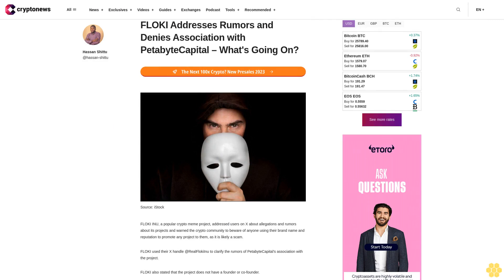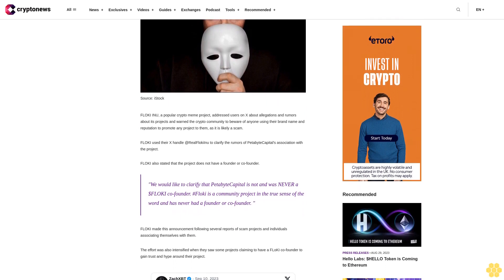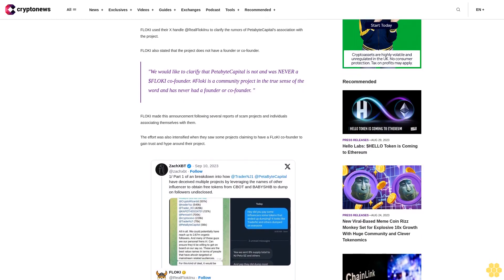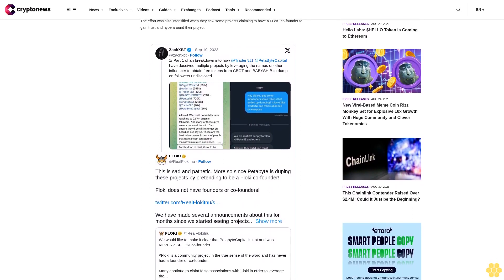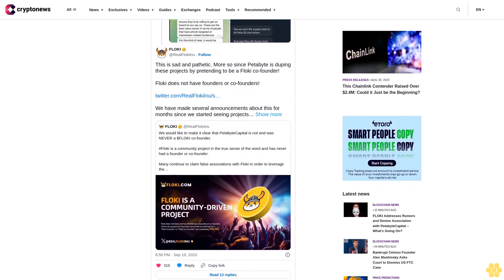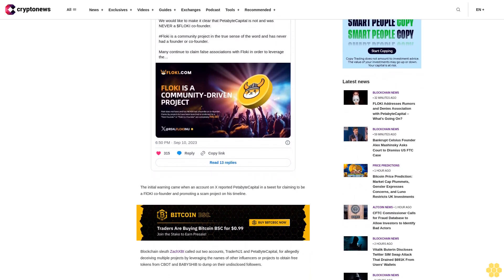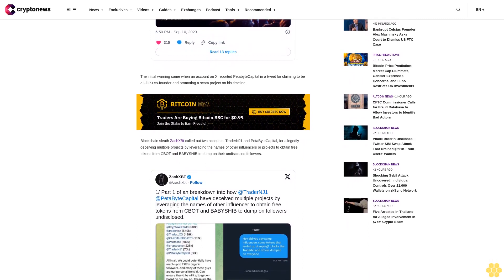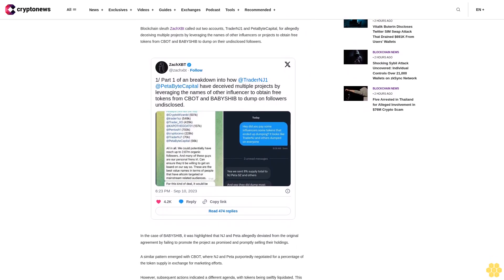FLOKI Addresses Rumors and Denies Association with PetabyteCapital – What's Going On?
FLOKI INU, a popular crypto meme project, addressed users on X about allegations and rumors about its projects and warned the crypto community to beware of anyone using their brand name and reputation to promote any project to them, as it is likely a scam.

FLOKI used their X handle @RealFlokiInu to clarify the rumors of PetabyteCapital's association with the project.

FLOKI also stated that the project does not have a founder or co-founder.

"We would like to clarify that PetabyteCapital is not and was NEVER a $FLOKI co-founder. Floki is a community project in the true sense of the word and has never had a founder or co-founder. "

FLOKI made this announcement following several reports of scam projects and individuals associating themselves with them.

The effort was also intensified when they saw some projects claiming to have a FLoKI co-founder to gain trust and hype around their project.

The initial warning came when an account on X reported PetabyteCapital in a tweet for claiming to be a FlOKI co-founder and promoting a scam project on his timeline.

Blockchain sleuth ZachXBt called out two accounts, TraderNJ1 and PetaByteCapital, for allegedly deceiving multiple projects by leveraging the names of other influencers or projects to obtain free tokens from CBOT and BABYSHIB to dump on their undisclosed followers.

In the case of BABYSHIB, it was highlighted that NJ and Peta allegedly deviated from the original agreement by failing to promote the project as promised and promptly selling their holdings.

A similar pattern emerged with CBOT, where NJ and Peta purportedly negotiated for a percentage of the token supply in exchange for marketing efforts.

However, subsequent actions indicated a different agenda, with tokens being swiftly liquidated. This incited concerns as neither NJ nor Peta disclosed their compensation arrangements when promoting these projects.

Additionally, they allegedly utilized the names of other influencers to secure a share of the token supply, further complicating the situation.

Warning Issued by FLOKI INU Team Regarding PetaByteCapital's and Emphasizing Due Diligence in Crypto Investments.

FLOKI INU’s team has issued a precautionary statement in light of PetaByteCapital's non-prior association with FLOKI by clarifying that their official channels would formally announce any potential future token launches.

They strongly advised the crypto community to exercise due diligence, verify the authenticity of information, and conduct comprehensive research (DYOR) before making any investment decisions.

“Users should please beware and do their own research. Floki has not launched any other token. If we were ever to launch a new token, it would be announced first on our official channels.”

FLOKI INU is a community-based project inspired by the Shiba Inu breed.

FLOKI has announced several partnerships over in the past few years to establish itself as the top meme-based crypto.

In July, FLOKI INU partnered with Binancepay to foster the adoption of Floki Shop, an official merchandise store of Floki Inu where users can purchase various items with their FLOKI tokens.

Since its launch in 2021, Floki Inu is currently the market's third most popular meme token, behind Dogecoin and Shiba Inu. The token is presently priced at $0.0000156, down over 6% in the last 24 hours.